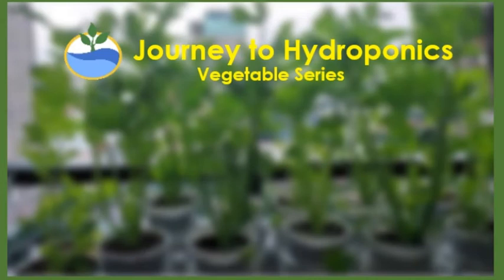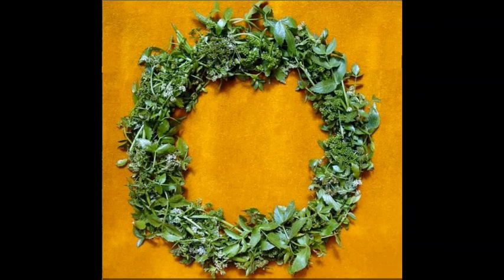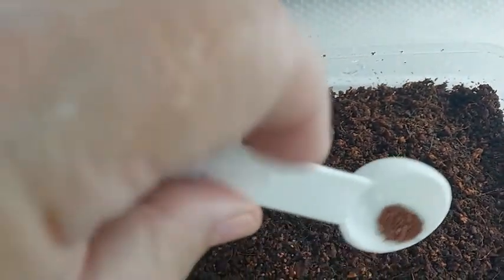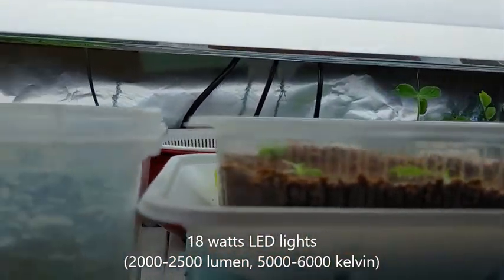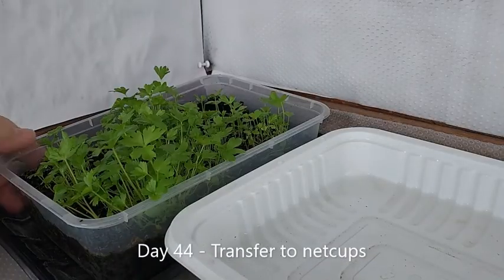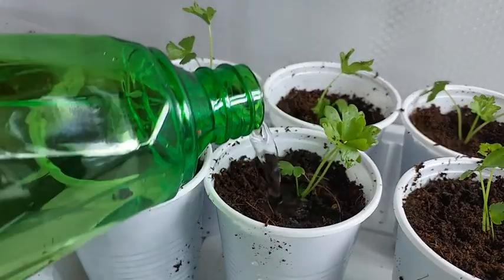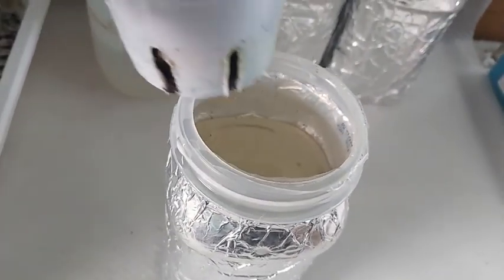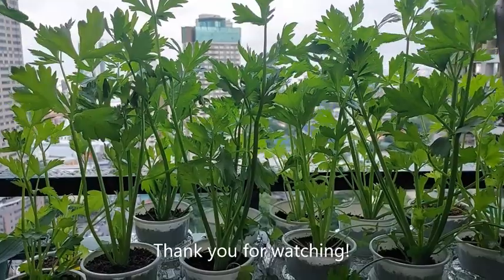Celery from Seed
Celery is native to the Mediterranean region and ancient Greeks used the veggies as flowers to reward winners of athletic games.  Today, celery is a part of many food recipes. All parts of the plant are edible and celery is a great source for fiber, vitamin A, C, K, Potassium, and high levels of several types of anti-oxidants.

So, welcome to Journey to Hydroponics!  In this vegetable series, we shall learn how to grow celery from seeds, hydroponically.

Music Credits to:
Track Tribe, "A Night Alone"